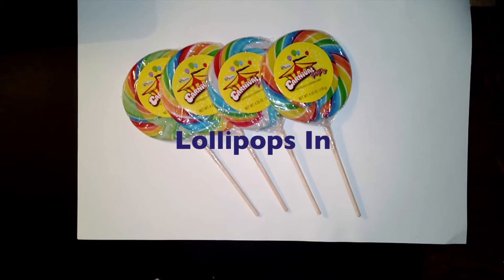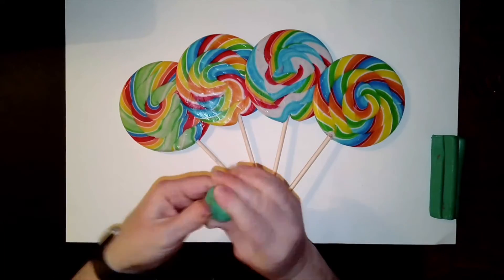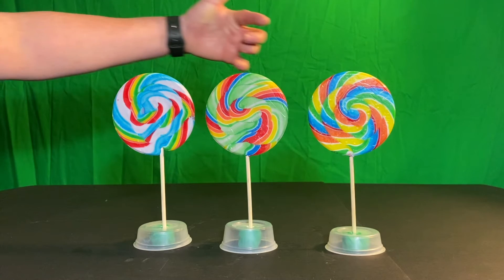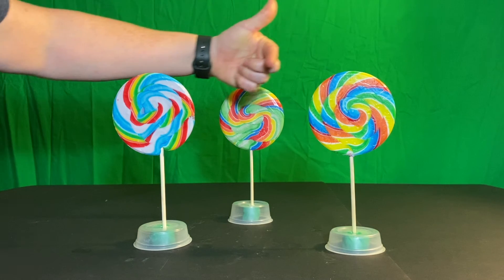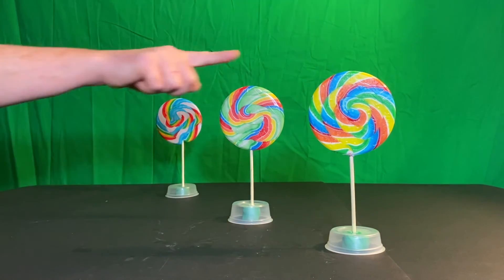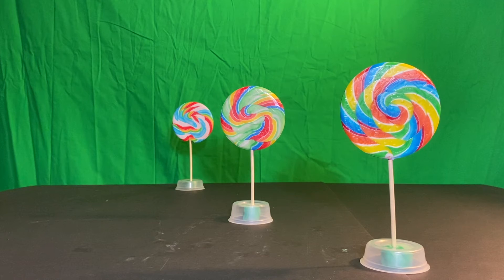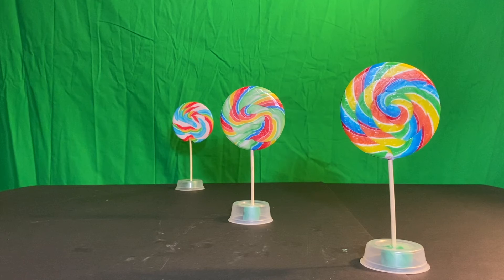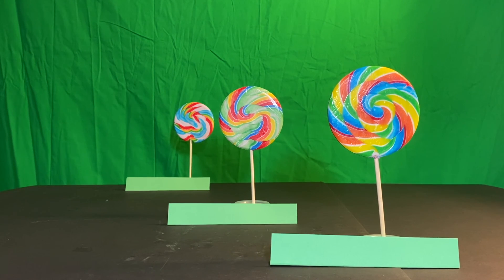Learning About Landscape and Space with Lollipops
This is a video for elementary students that demonstrates foreground, middle ground and background.